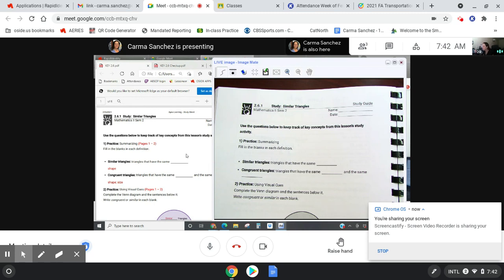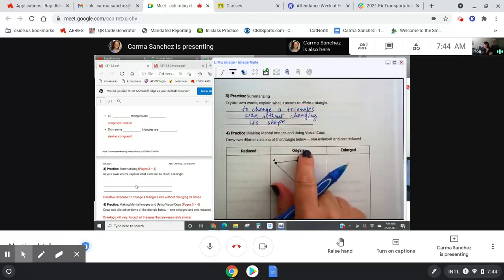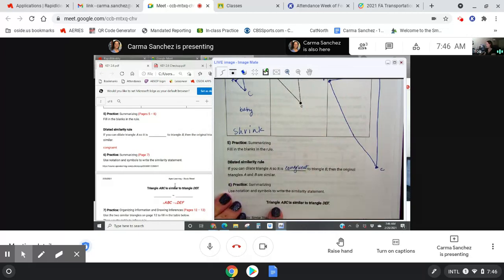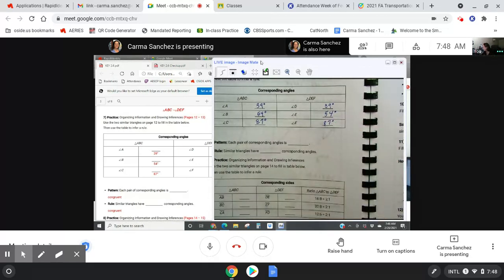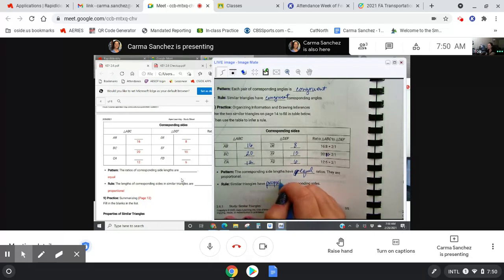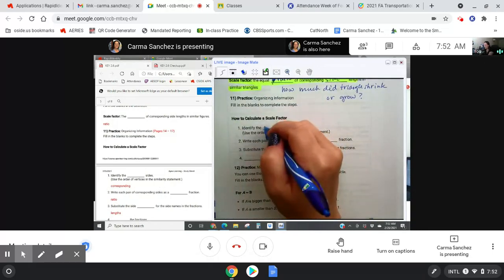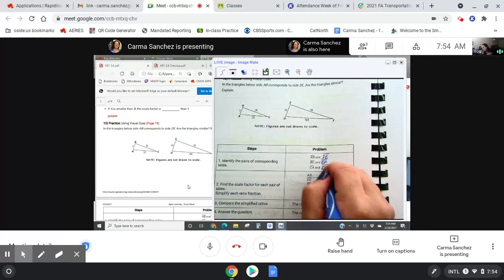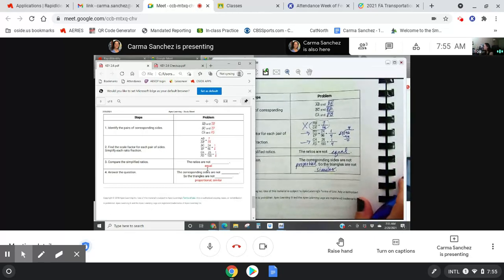M2 2.6 Study Guide APEX